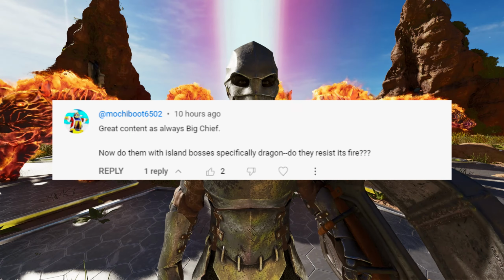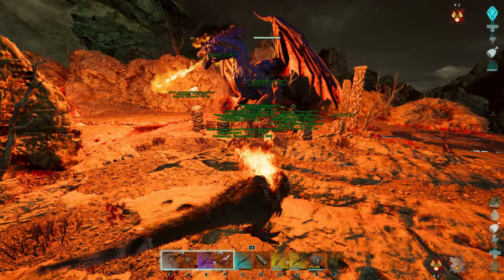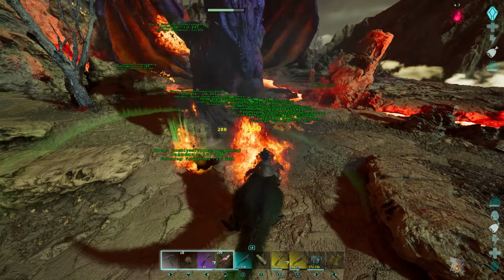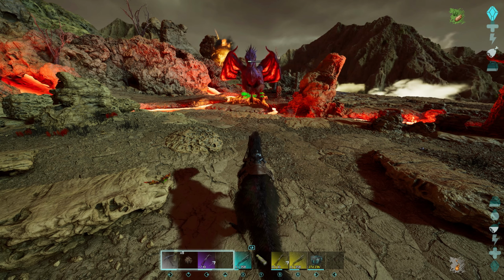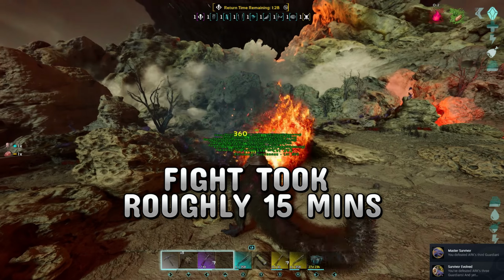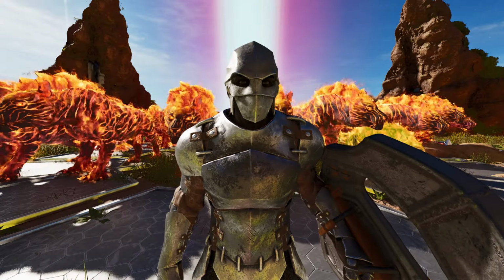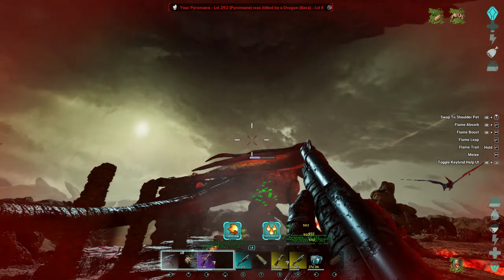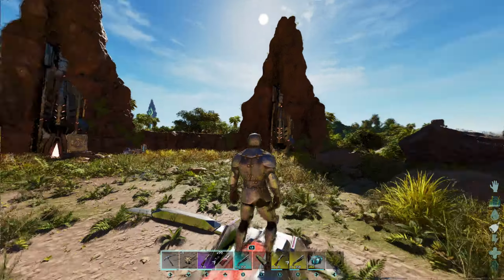Pyromane Vs Dragon Boss Solo, Ark Survival Ascended Island Boss Fight New Dragon Boss SLAYER?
The new Ark Pyromane is fairly OP in this video i test a low stat line against the new Center map bosses and this new pay to play dino shredded. You can mate and breed Pyromane so the mutation lines will be crazy, they are quite difficult to tame with low rates but is very doable. Do they need to nerf the Pyromane or is this what people should get when they pay for a premium dino?

Ark ascended pyromane vs bosses
pyromane vs dragon boss ark ascended
new pyromane vs dragon boss ark ascended